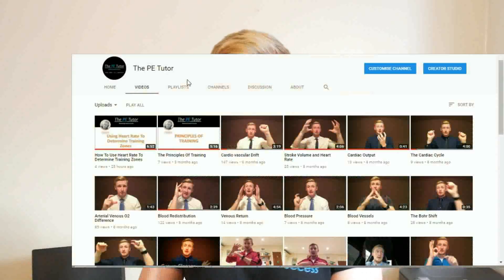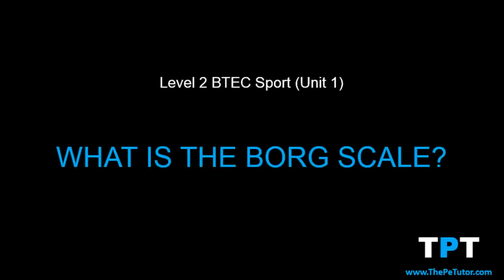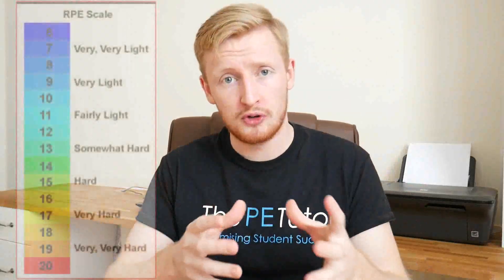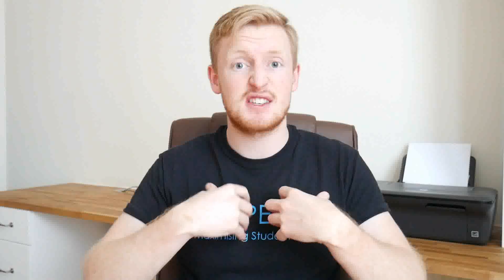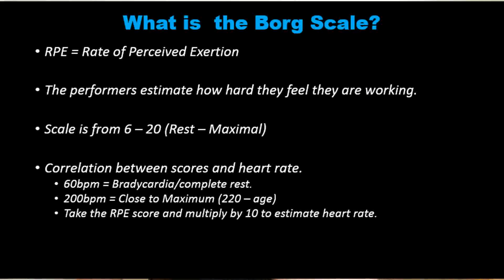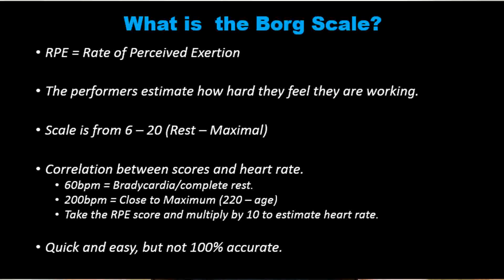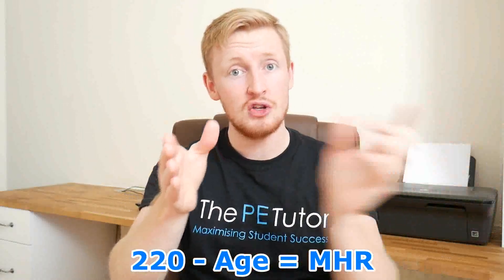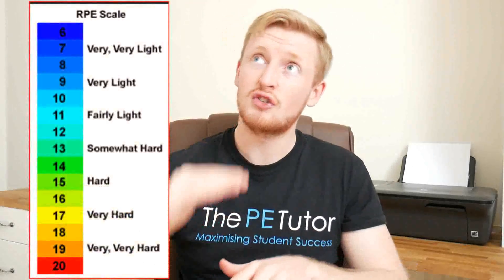The BORG SCALE And RPE Explained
What is the borg scale? How does the borg scale work? What is RPE? How can I use RPE in training? Are just some of the questions we answer in this mini-lesson.

In this lesson we talk through what the Borg scale and Rate of Perceived Exertion are and the relationship between them and Heart Rate Training Zones.